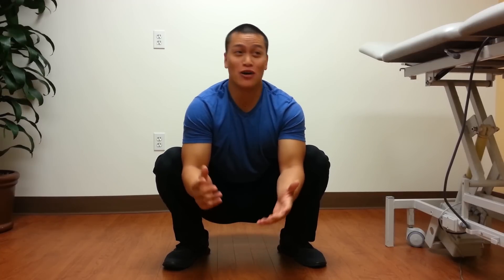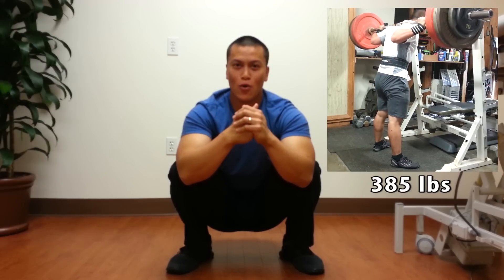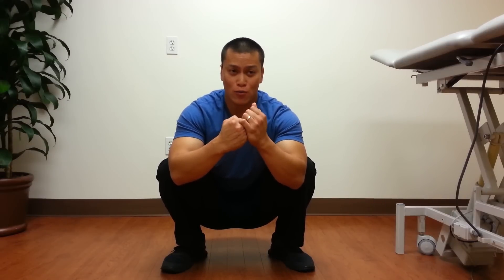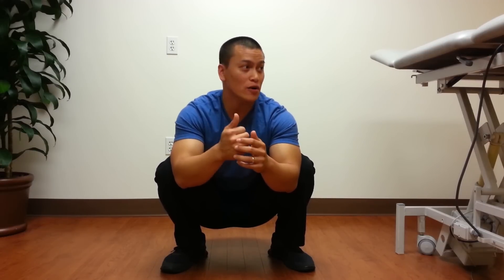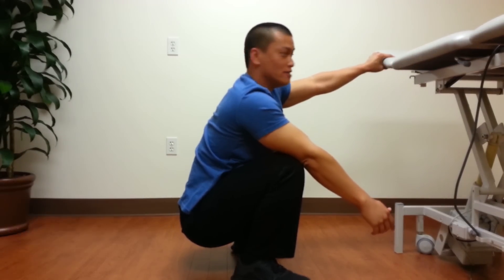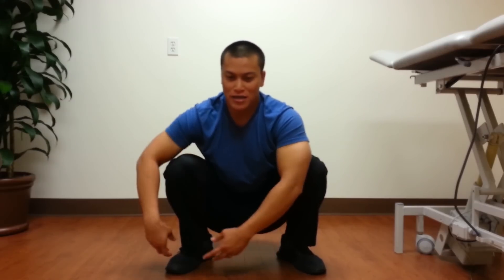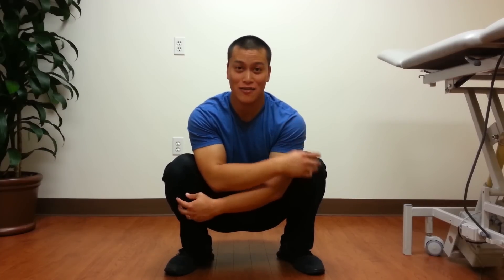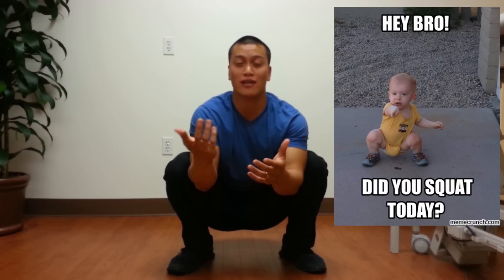How To Improve Squat Mobility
Just a reupload of a video I did for Dan Homephysique just in case my subs didn't catch it.